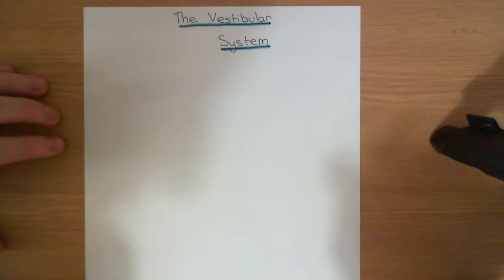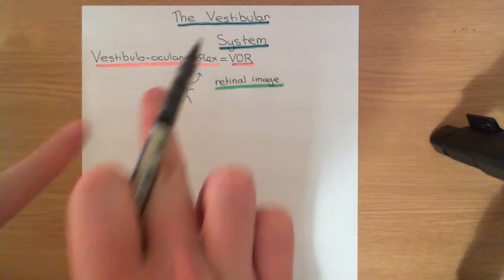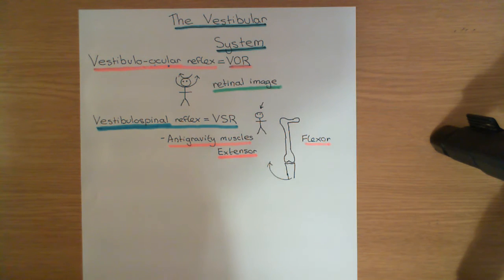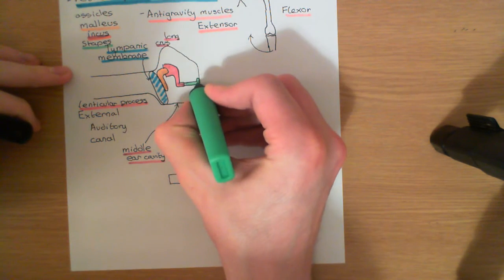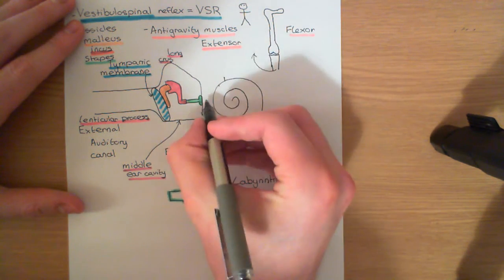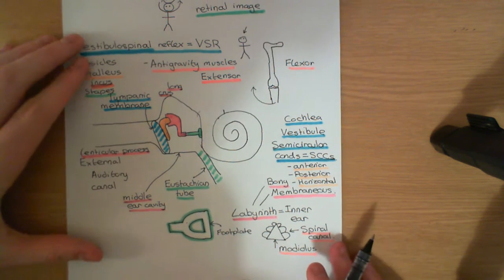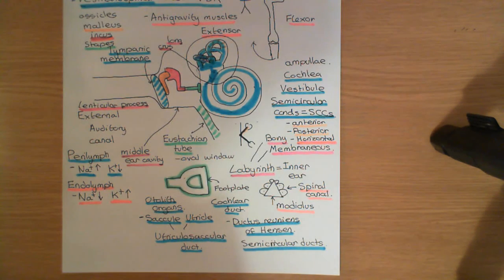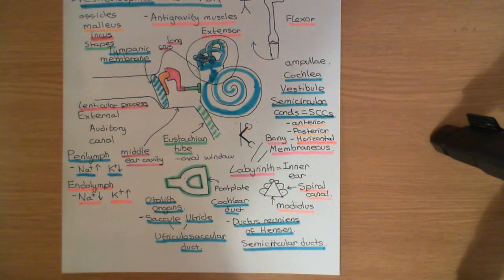The Vestibular System Part 1